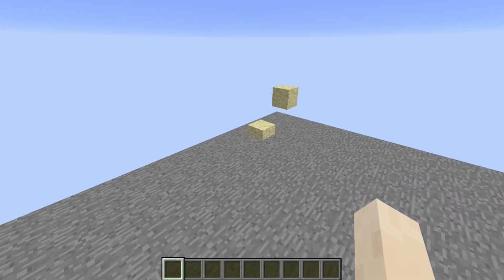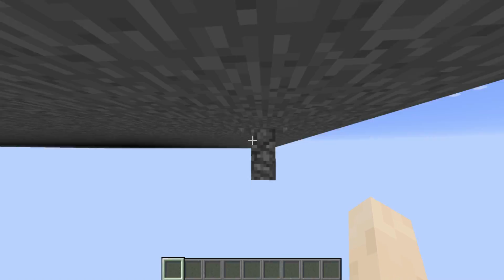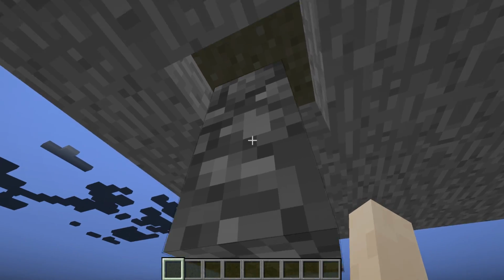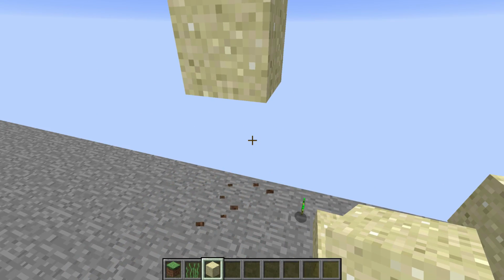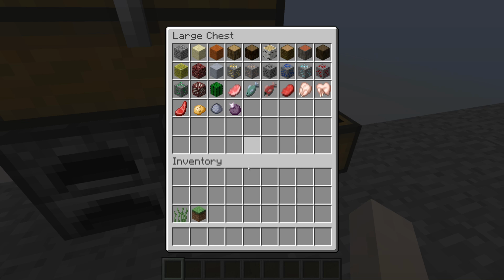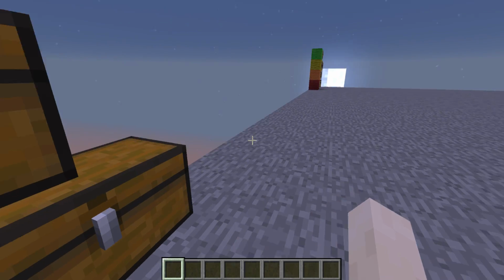Minecraft Facts: Gold tools Food, and Fuel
Today I show you what I learned about Minecraft.